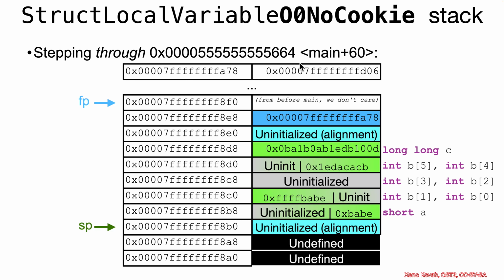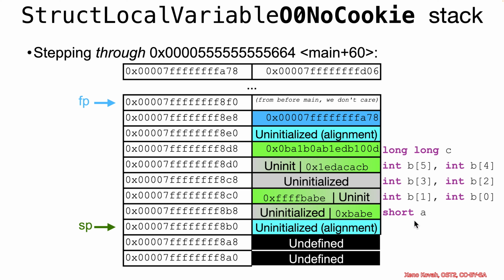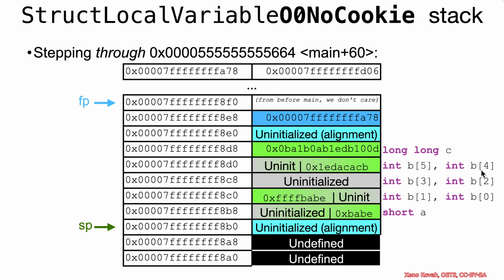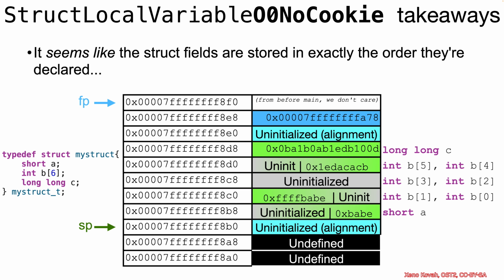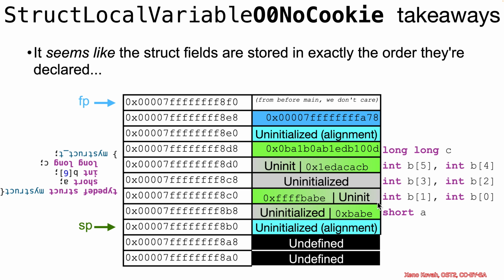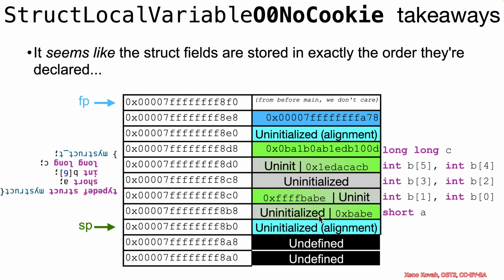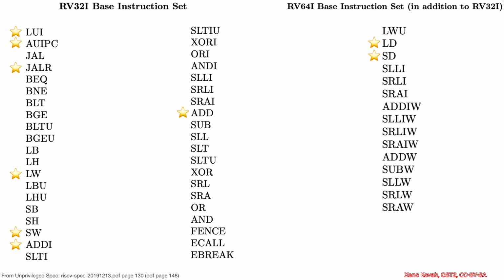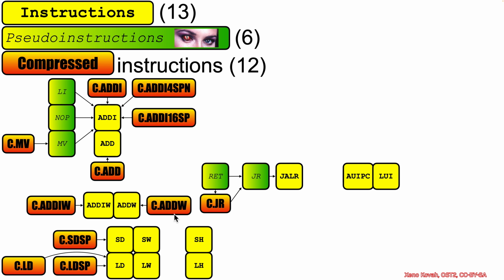Arch1005: RISC-V Assembly 04 Local Variables 05 StructLocalVariable.c 2